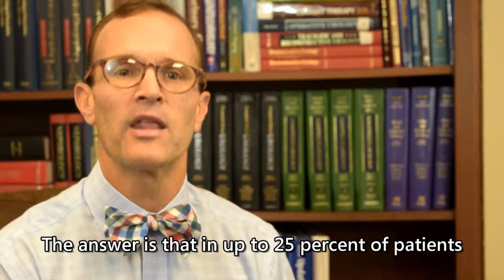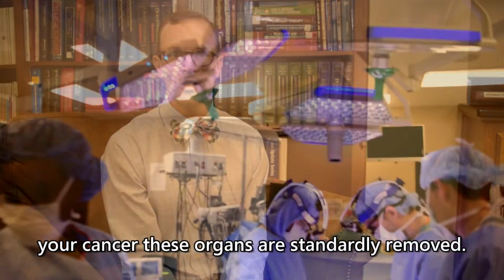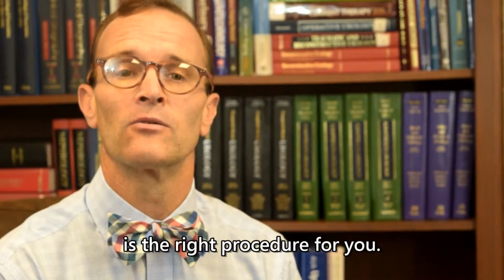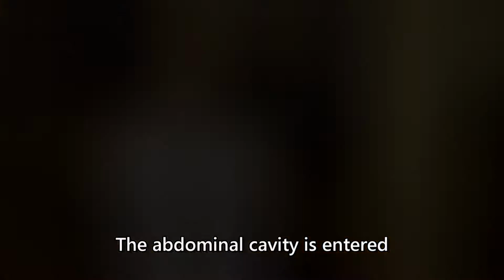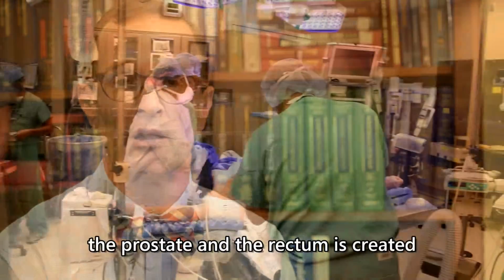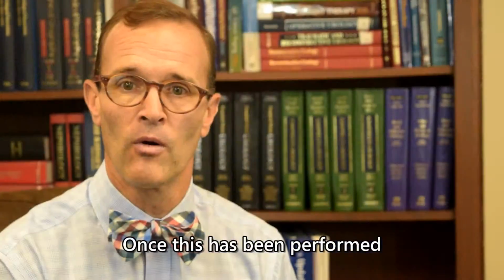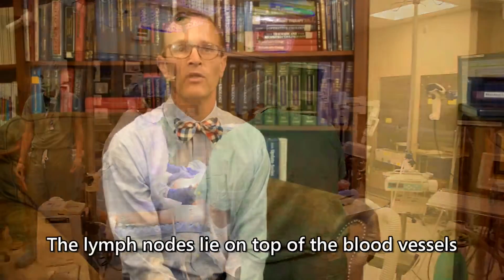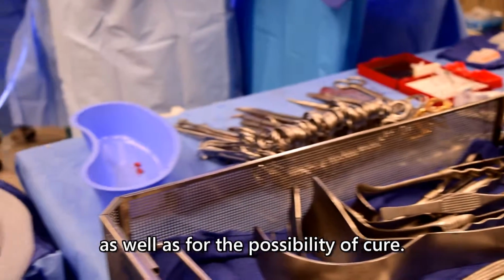Male Radical Cystectomy